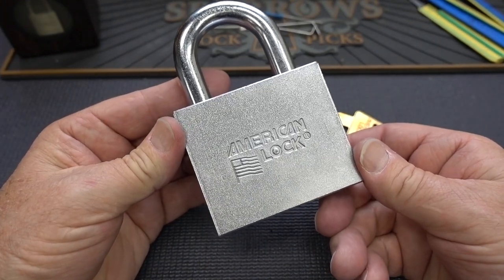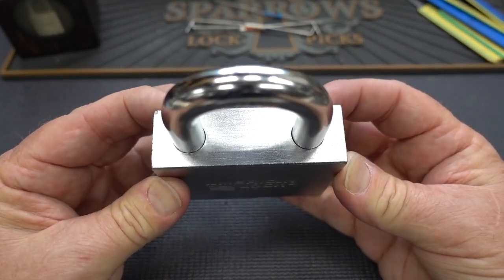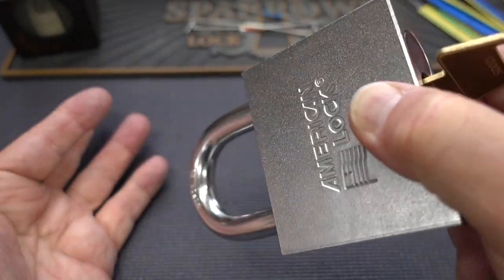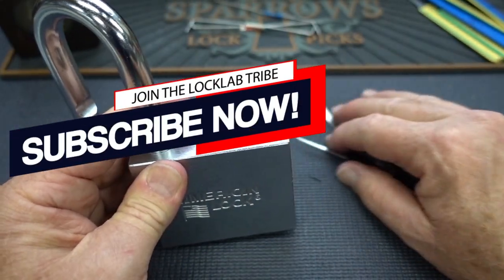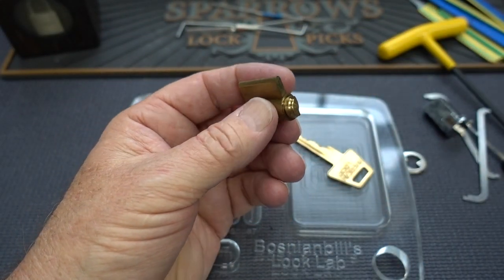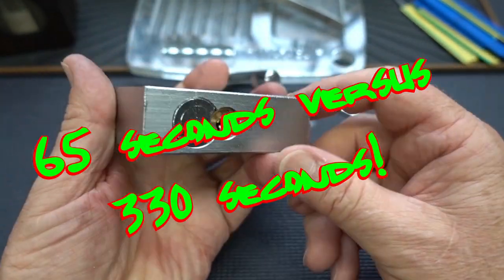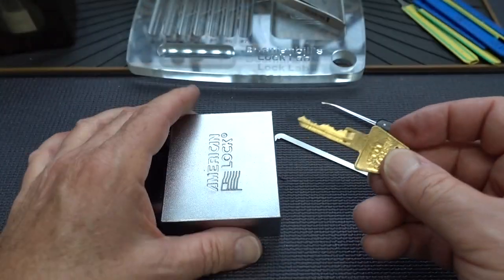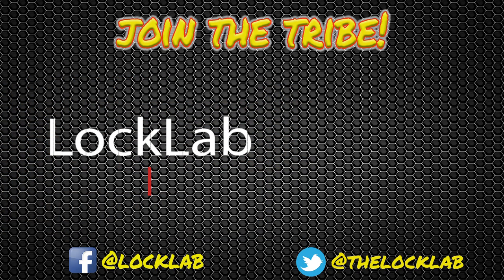(1329) American Series 790 Picked & Upgraded with Countermilling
Another new condition American padlock, this time the series 790. After picking & gutting I put in countermilling in three chambers and was amazed at how much longer it took to pick. Simple procedure that took only 10 minutes increased picking time by a factor or. oh, watch the video...😀

Outro Music